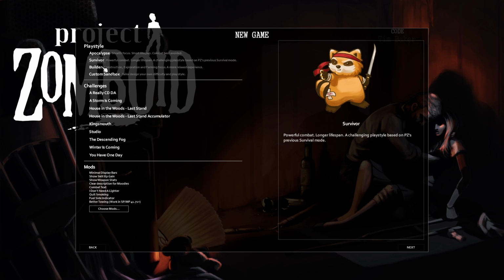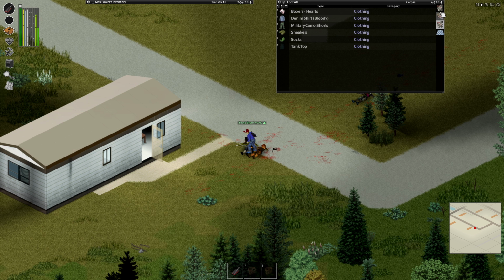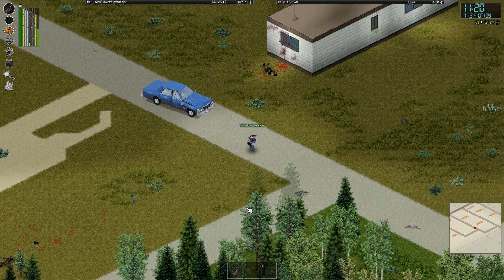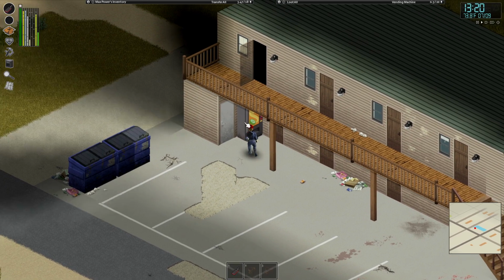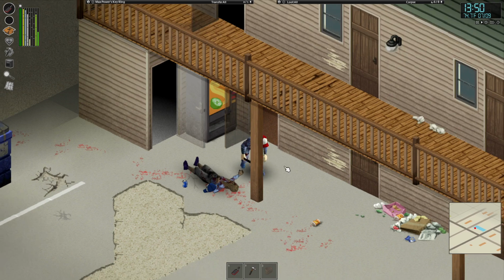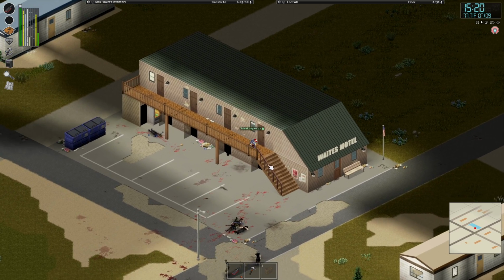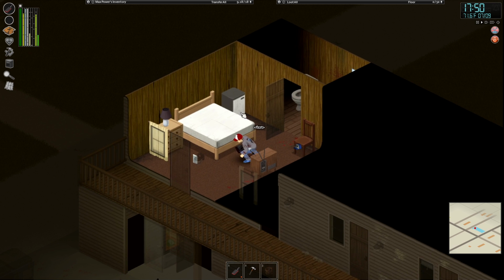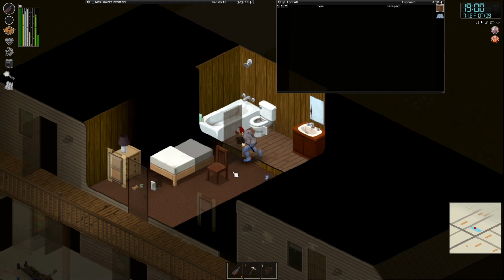Beginners Guide to Project Zomboid - Day One Survival Guide - What to do First in PZ to Survive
This is my guide on how to start your Project Zomboid playthrough!  What to do on day one to set yourself up for success!

Project Zomboid is the ultimate in zombie survival. Alone or in MP: you loot, build, craft, fight, farm and fish in a struggle to survive. A hardcore RPG skillset, a vast map, massively customisable sandbox and a cute tutorial raccoon await the unwary. So how will you die? All it takes is a bite..

Current Features
Farming, fishing, carpentry, cooking, trapping, character customization, skills and perks that develop based on what you do in-game.
Xbox Controller Gamepad support on Windows. [Others pads can be set up manually. Gamepad support not currently available on Mac]

We’re a small team at the moment, but we’re also committed to providing the following:
planned Features:
The return of our PZ Stories mode that also serves as first ever tutorial actively trying to kill you at every turn. Kate and Baldspot return!
In-depth and varied NPC encounters driven in a persistent world, powered by a metagame system that turns each play-through into your very own zombie survival movie with emergent narrative gameplay.
Constant expansion of the countryside and cities around Muldraugh and West Point
Full wilderness survival systems, animals and hunting for food.
More items, crafting recipes, weapons and gameplay systems.
Steam Workshop and Achievements support